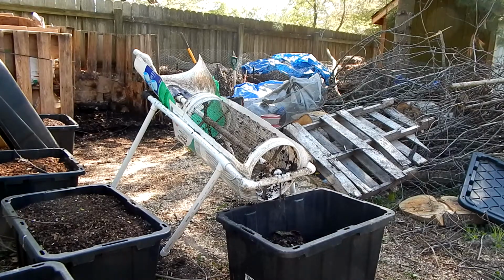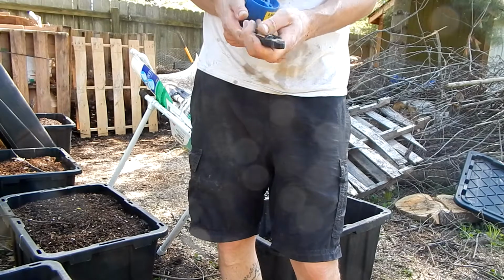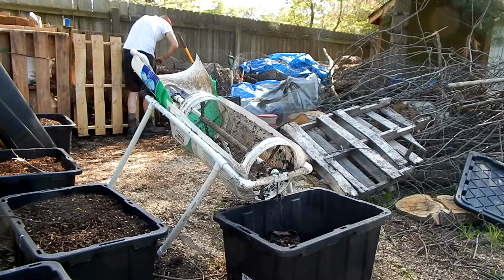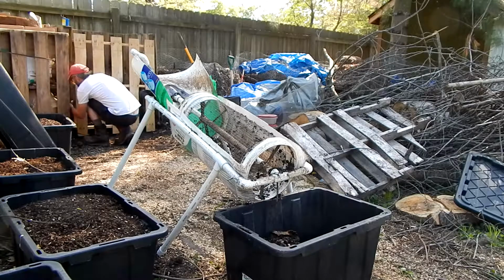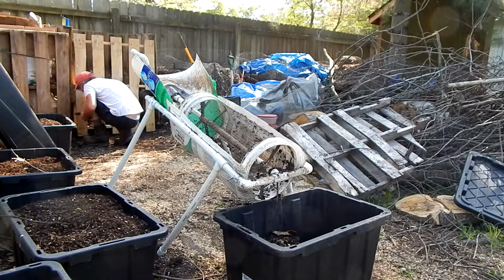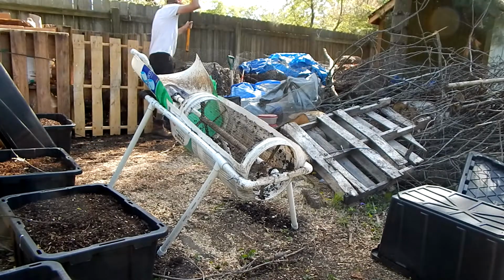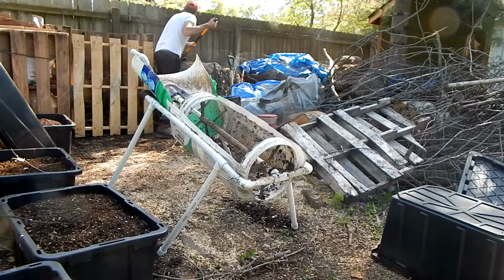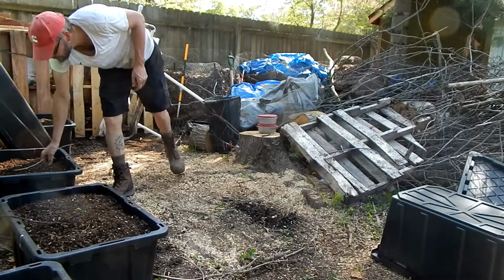aranging compost pile